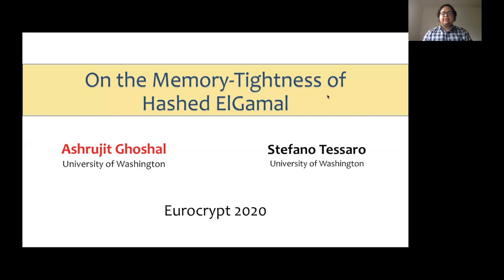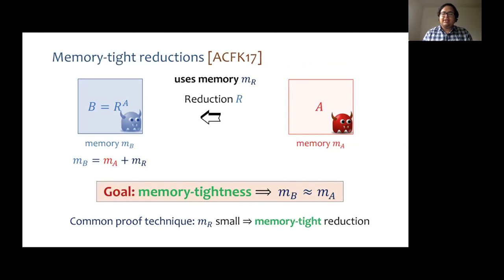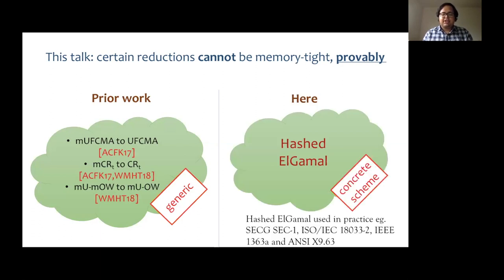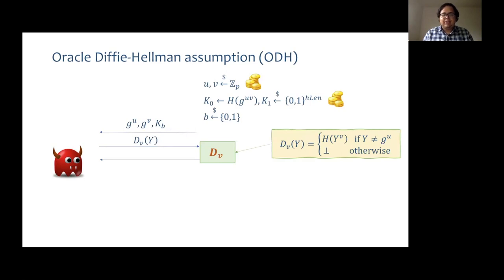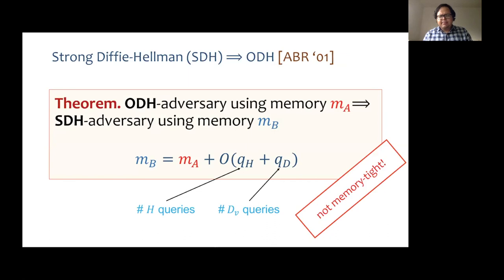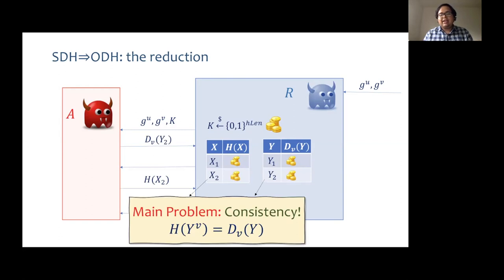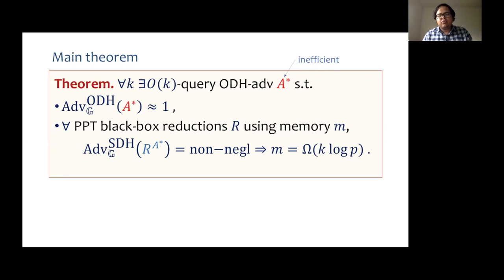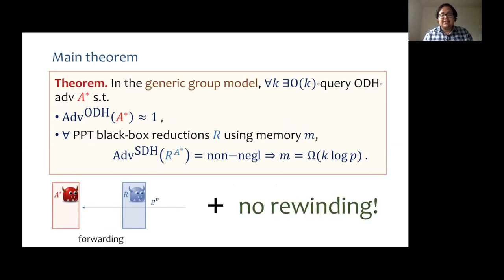On the Memory-Tightness of Hashed ElGamal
Paper by Ashrujit Ghoshal, Stefano Tessaro presented at Eurocrypt 2020